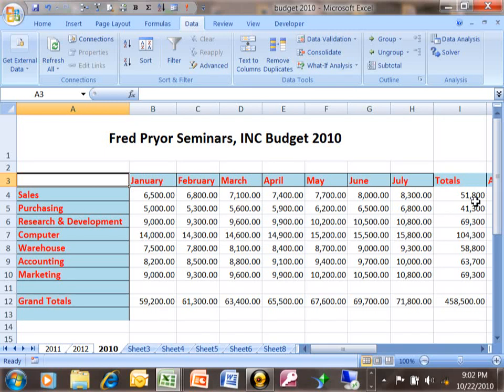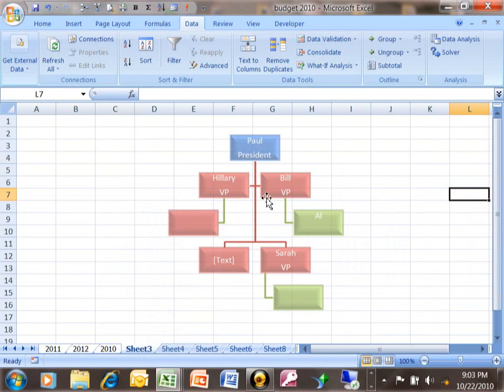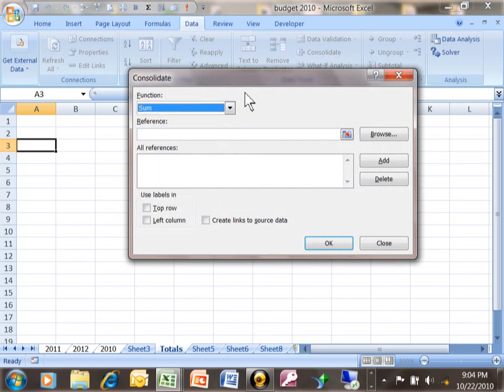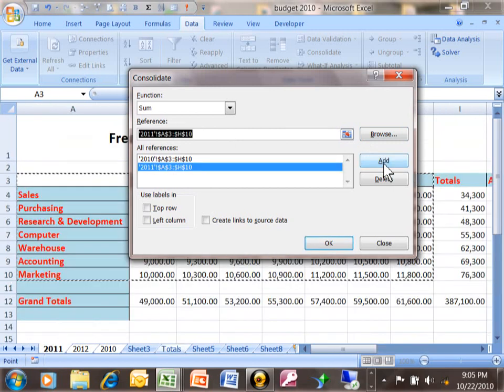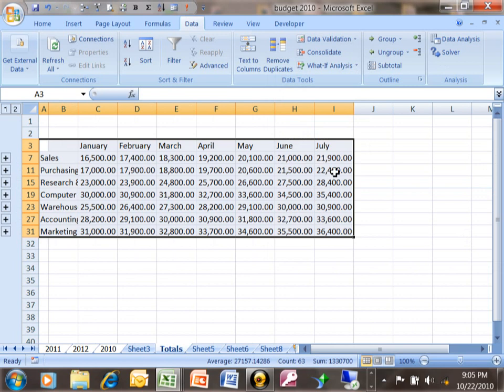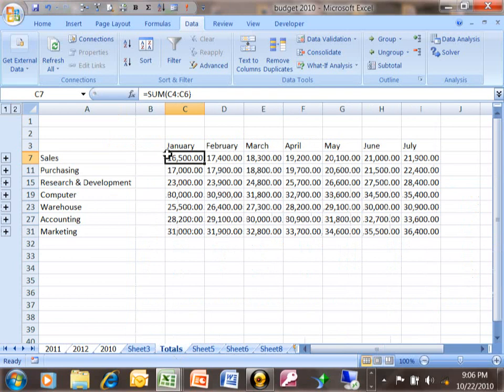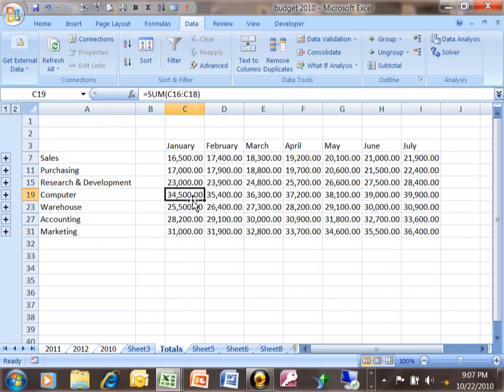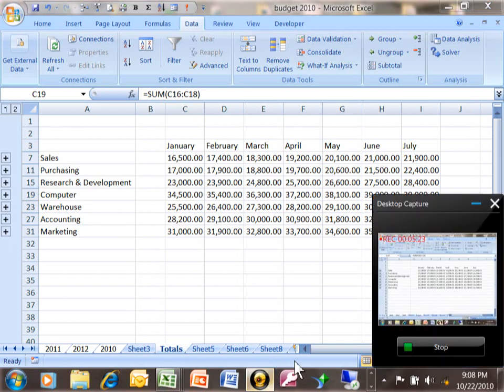Excel adding sheets together using the Consolidate feature tutorial - Excel 2007, 2010, 2013 2016